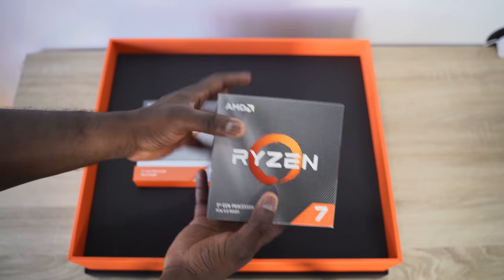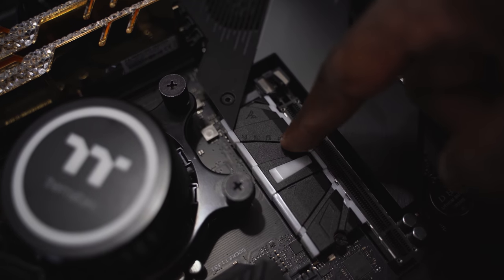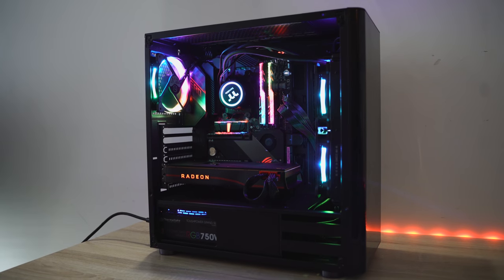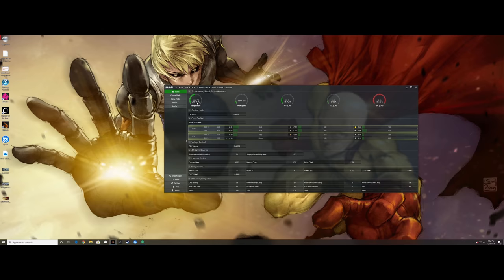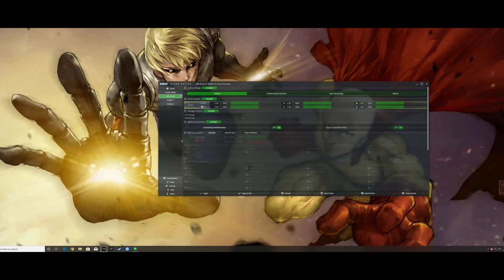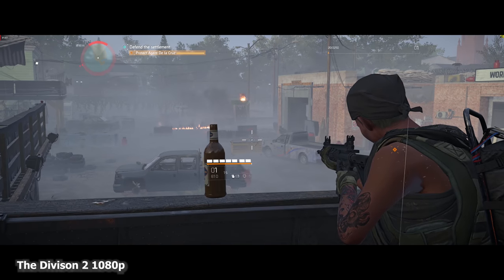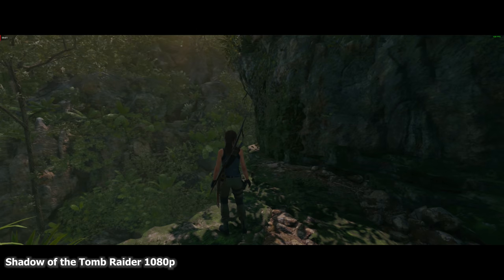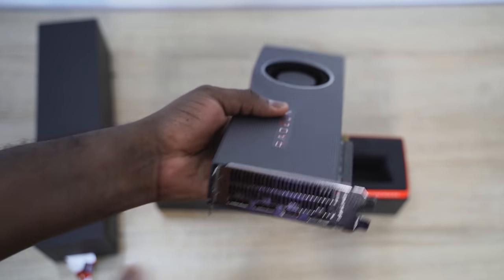Why you should get the Ryzen 3900x! & RX57000XT!!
The Ryzen 3900x is a well-hyped successor

Ryzen 3900x:
Radeon5700XT:
rog x570 crosshair viii
G-Skill Ram
Asura Genius Extreme
Thermaltake Cooler
Thermaltake V200 Case
Thermaltake 750w PSU

1) Mobile Test drive: A day with Mate 20 Pro +A Surprise